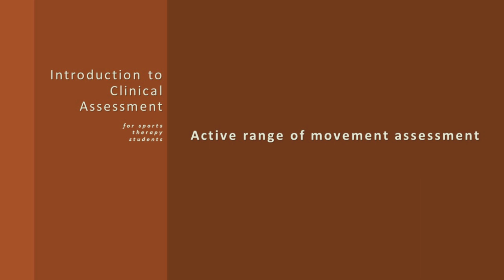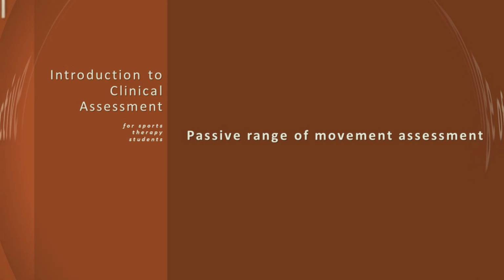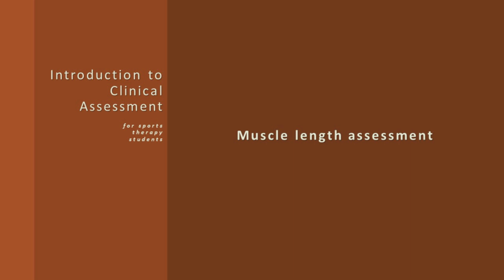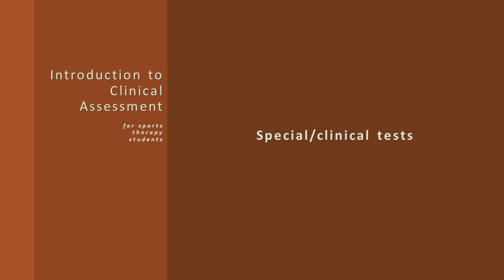Introduction to clinical assessment for sports therapy students (2012)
Introduction to Clinical Assessment (1.07.45min).
This is a montage of a set of audio recordings I made around 2011-12.
It's a few years old now, but still includes some foundational topics which first year sports therapists might might find useful. This video covers:
~Introduction to clinical assessment
~Subjective Assessment
~Introduction to objective assessment
~Observations
~Clearing
~Active movement assessment
~Passive movement assessment
~Accessory movement assessment
~Resisted movement assessment
~Muscle length assessment
~Special/clinical tests
~Functional tests
~Reassessment